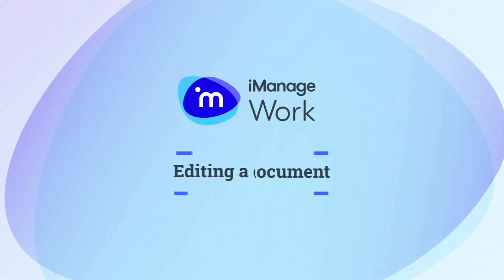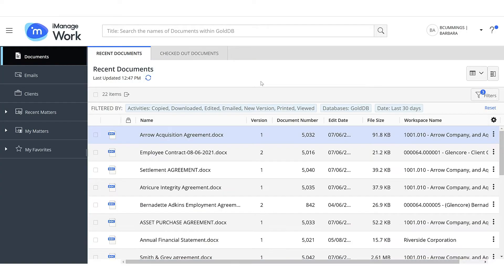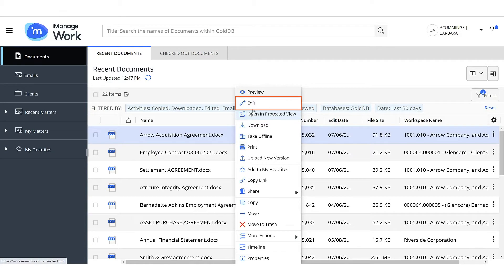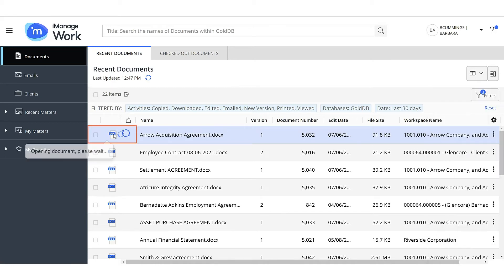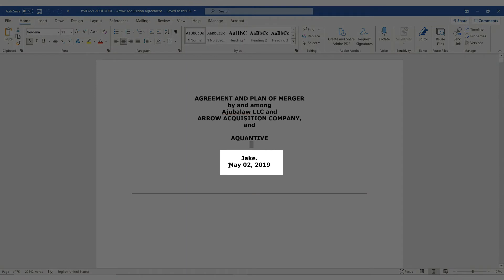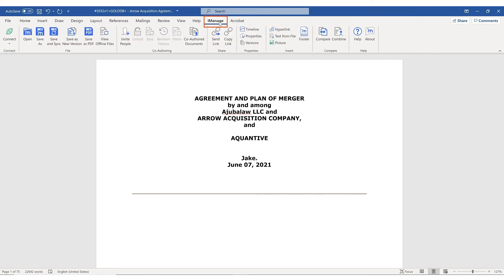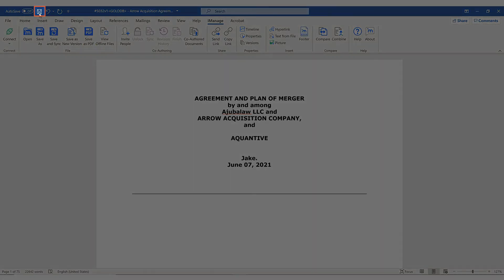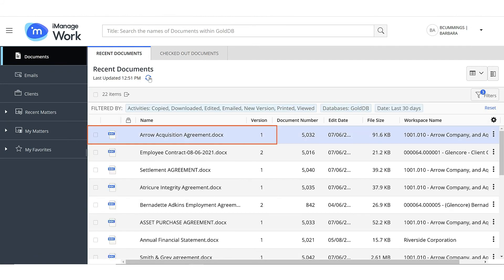04 Editing a document using iManage Work Web Client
This content is no longer accurate as the software application shown has been updated to add new features.

The best way to learn about iManage services is with useiManage. useiManage offers in-depth and bitesize lessons, quick reference materials and pathway to certification for all levels of iManage user and administrator.

This video explains how iManage Work offers a seamless document editing experience by highlighting a few simple ways of opening a document to edit it.

For an in-depth study of the features and functionality of the iManage Work 10, including Work 10 Web and the "Classic" clients (FileSite, DeskSite, OffSite), sign up for the "iManage Work 10 Application Essentials" course